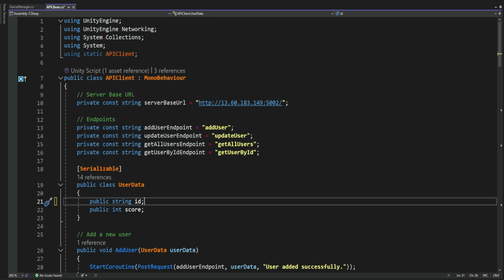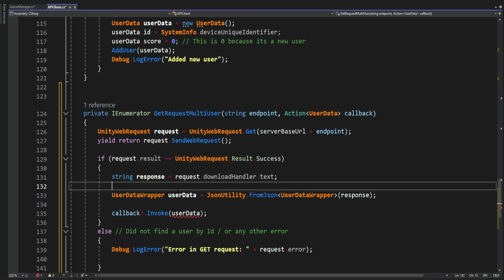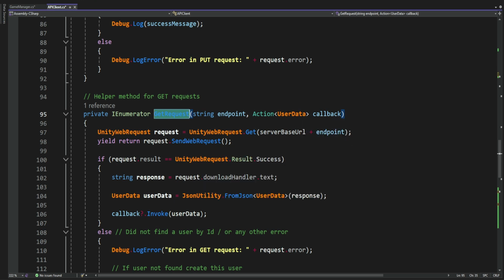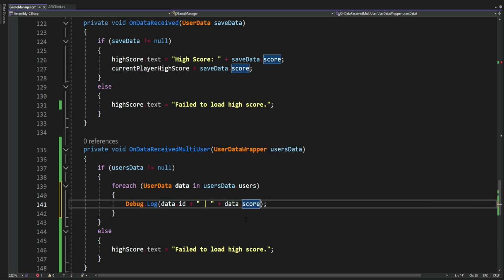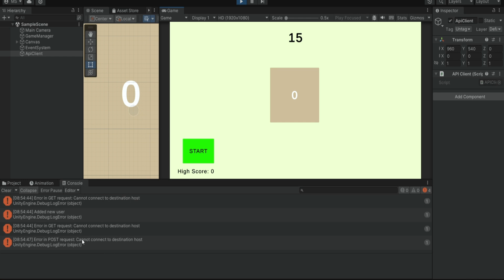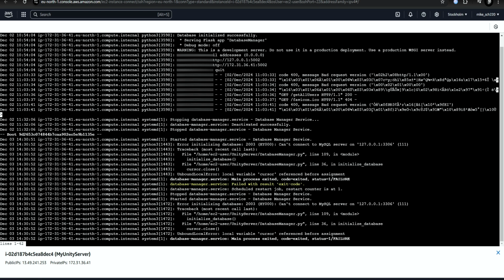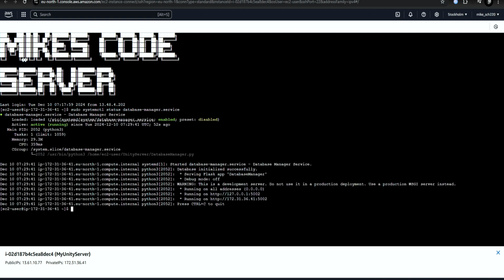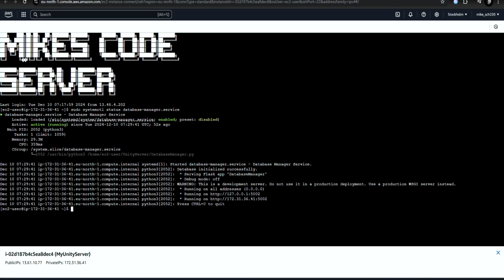Create a Custom Server for Unity - Part 12: Implementing the GetAllUsers Endpoint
In this tutorial series, you will learn how to create, set up, and manage your own custom server for any Unity game or application!

This server will not be limited to Unity alone but can be used for anything you want.

You'll also gain a beginner-friendly introduction to Linux, Docker, and MySQL, with clear explanations and step-by-step walkthroughs to guide you along the way.

If you have some knowledge of Unity, a basic understanding of networking, and a bit of common sense, this is for you. Even if not, you can join and learn valuable new skills.

Unity Backend Server
Unity Custom Server
Game Development
AWS
Amazon Web Services
Linux
Docker
Unity MySQL Database